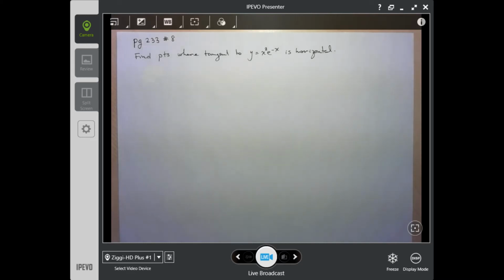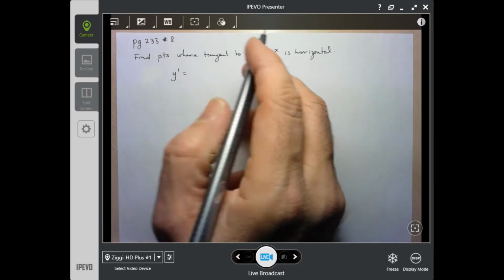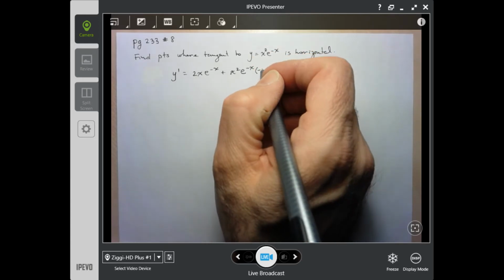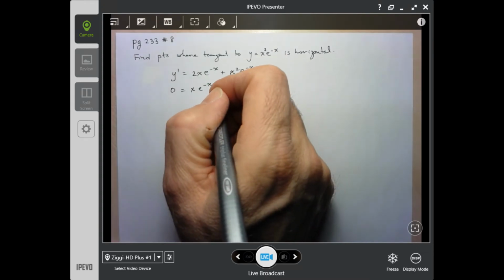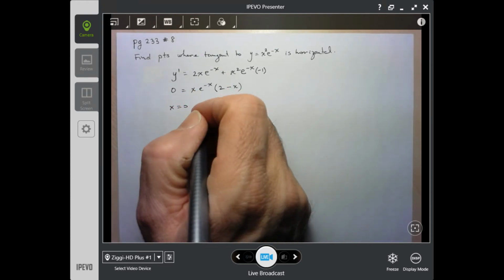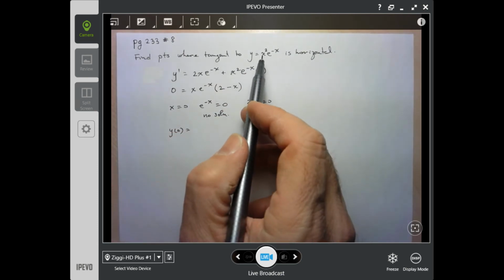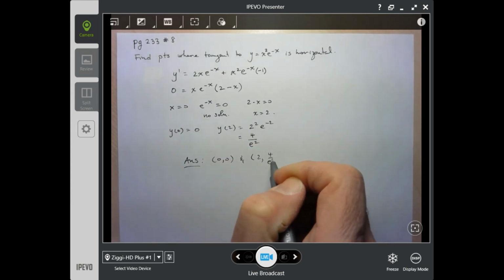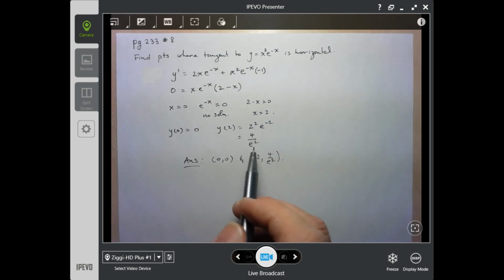MCV4U pg 233 # 8